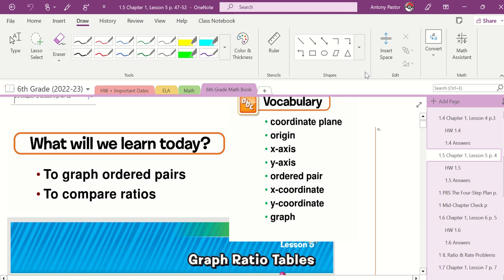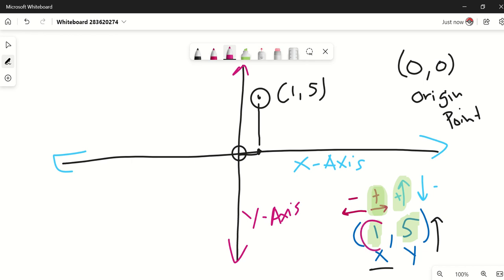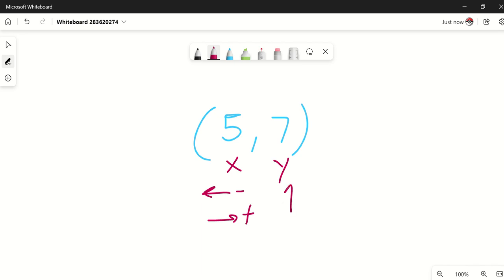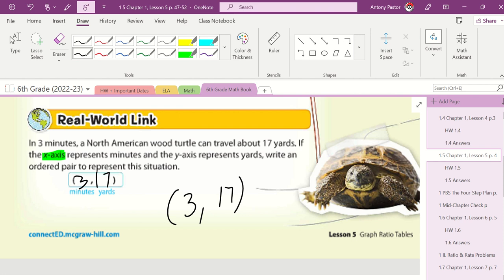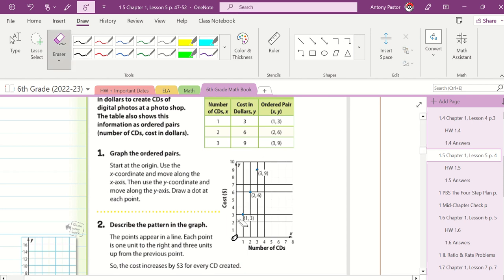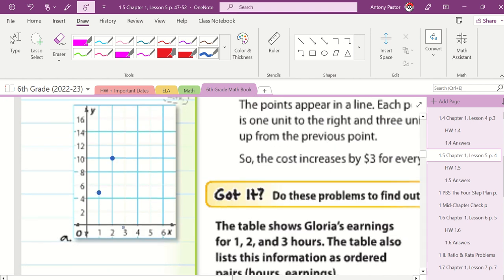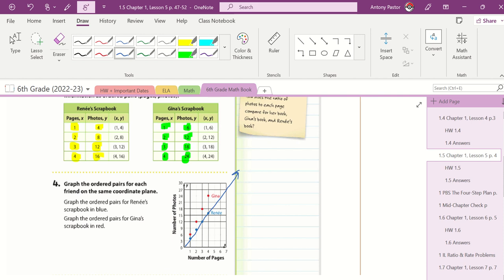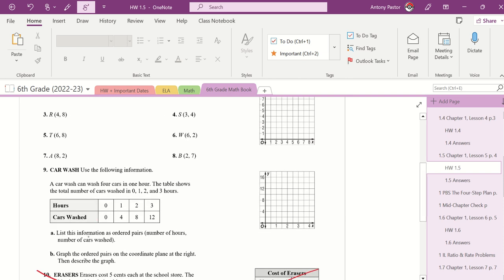6th Grade: Ch 1, L5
Essential Question:
HOW do you use equivalent rates in the real word?

Content Standards
6.RP.3, 6.RP.3a

Mathematical Practices
1, 3, 4